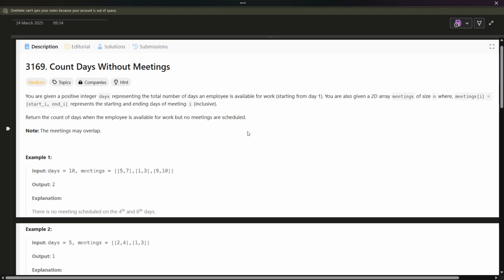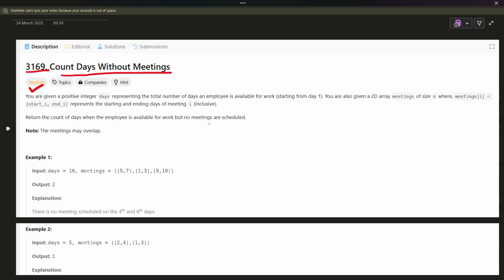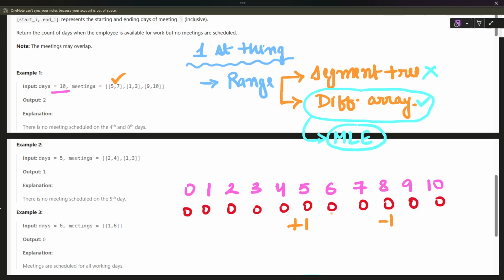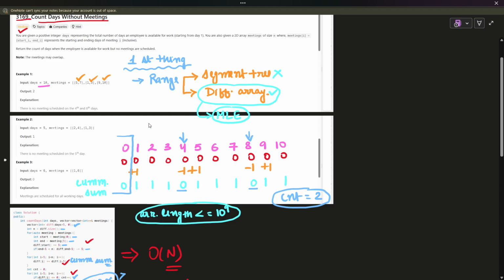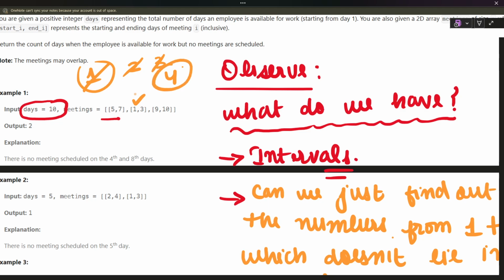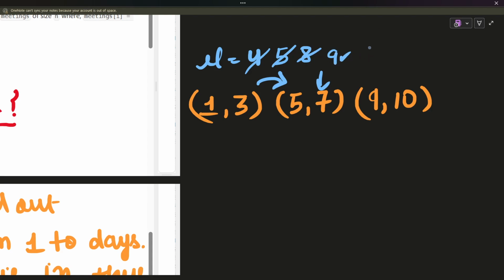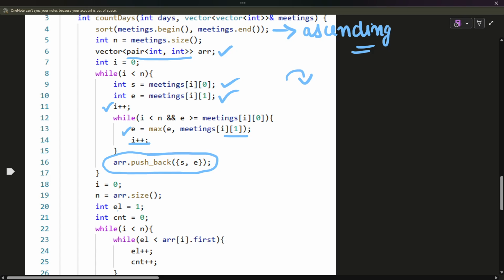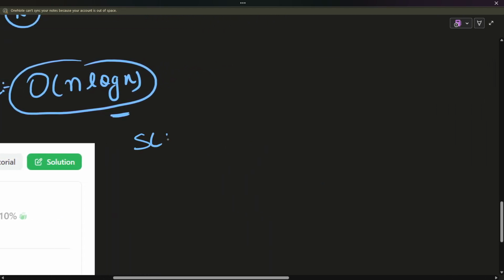3169. Count Days Without Meetings|LeetCode |POTD|Line Sweep (Difference Array)|Merging Intervals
Here's an easy solution of today's LeetCode POTD (3169. Count Days Without Meetings)